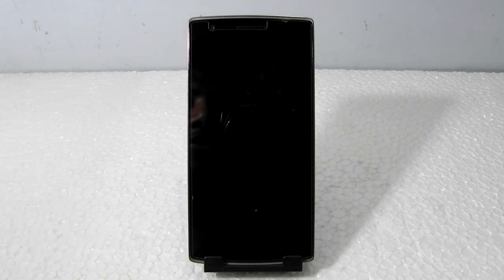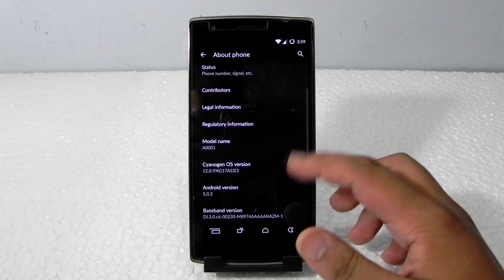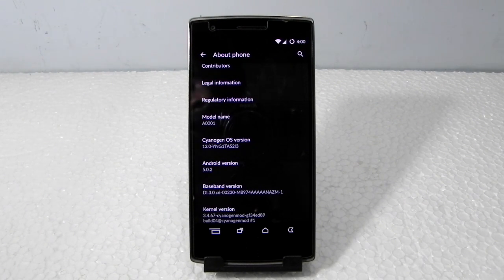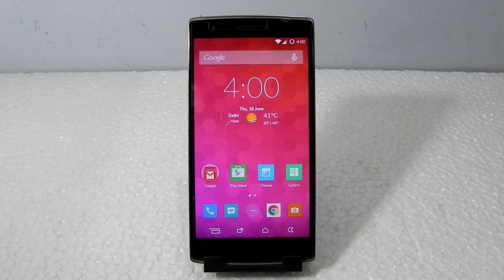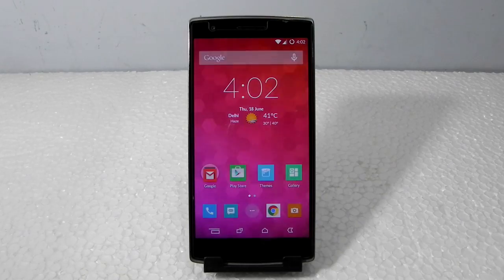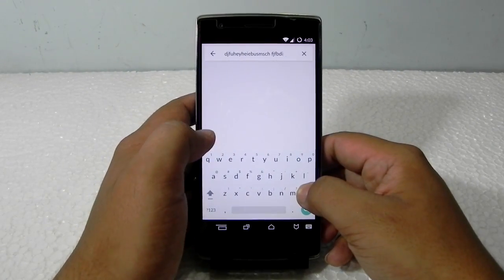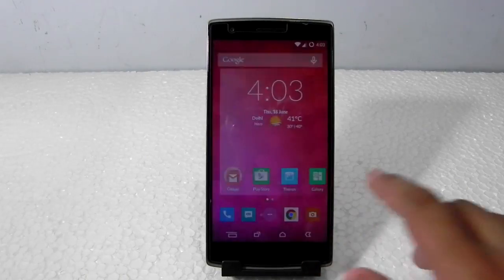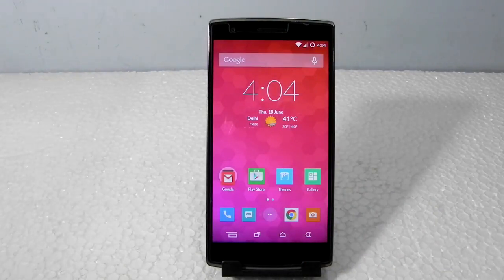Finally Touch Screen Issue Fixed By OnePlus In Official Update (YNG1TAS2I3)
Hello Friends in this video i will show you all how to fix the touchscreen issue in oneplus one.